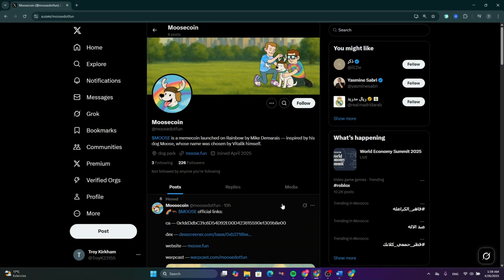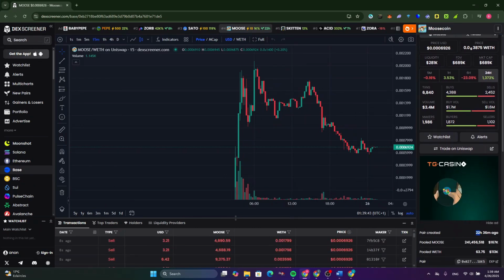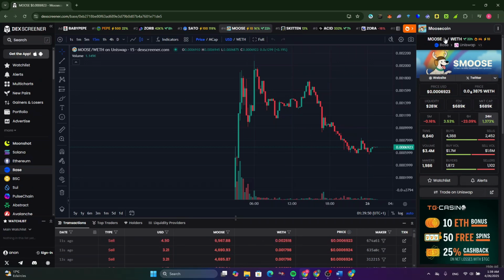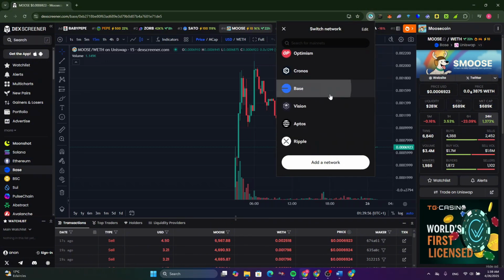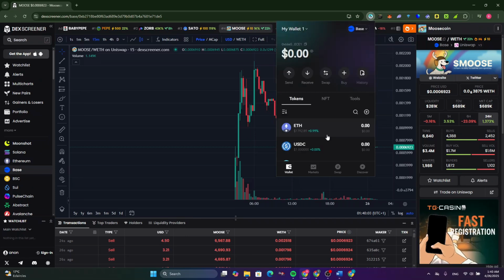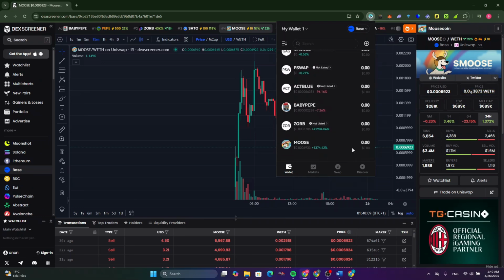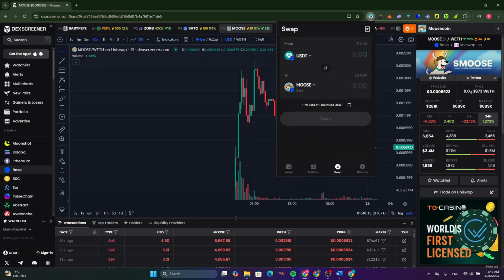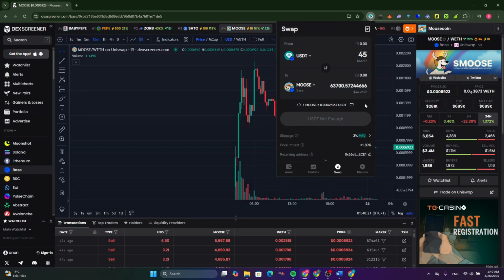How To BUY $MOOSE – Moosecoin TOKEN CRYPTO COIN IN 60 SECONDS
Learn How To BUY $MOOSE – Moosecoin TOKEN . This video will cover everything that you need to know and help you solve your problem quickly.
Stay till the end of the video to find out How To BUY $MOOSE – Moosecoin TOKEN.

Did you learn How To BUY $MOOSE – Moosecoin TOKEN ?

Do you want to see another video about How To BUY $MOOSE – Moosecoin TOKEN ?

Did you enjoy How To BUY $MOOSE – Moosecoin TOKEN ?